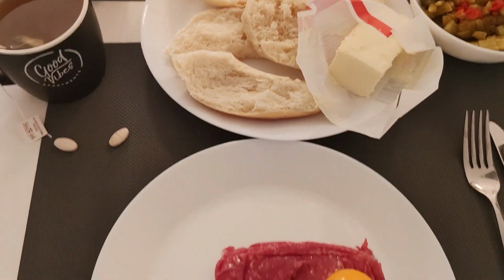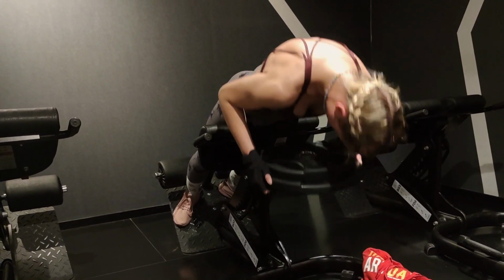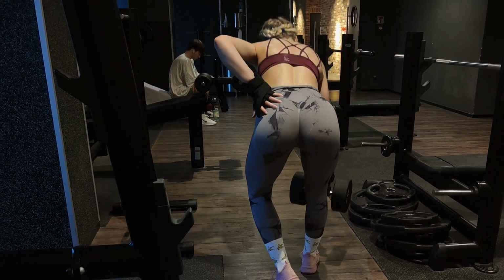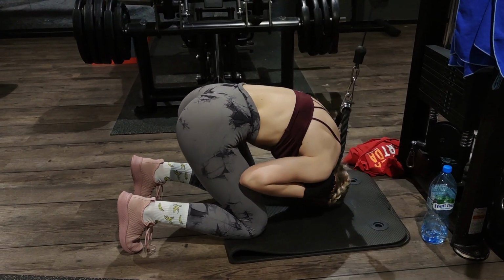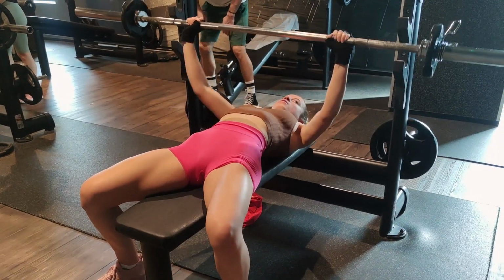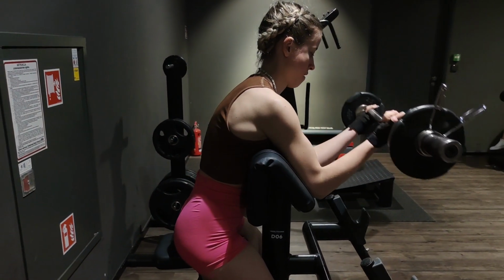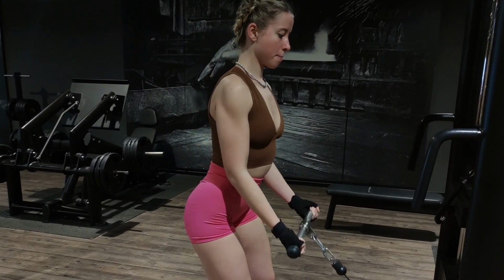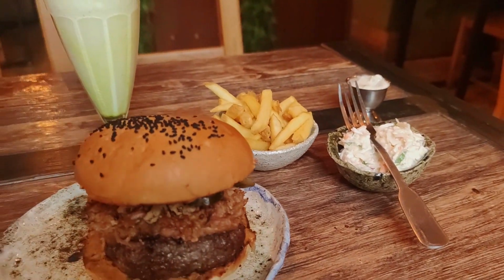GLUTES ON 🔥 GYM WITH ME (DAY 36)